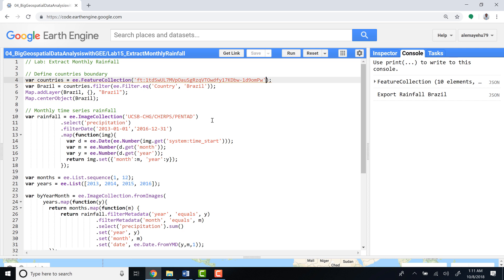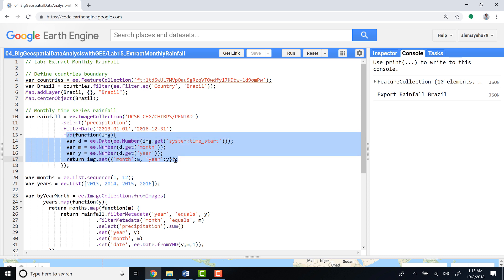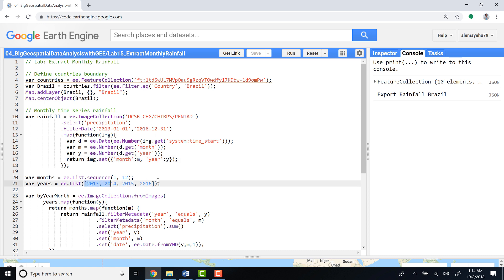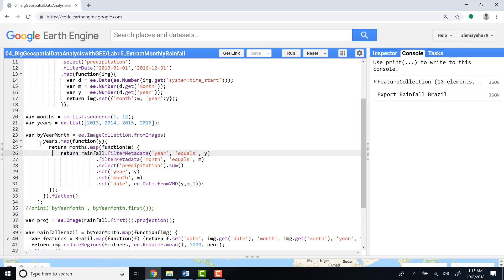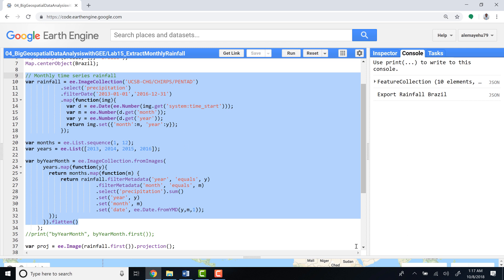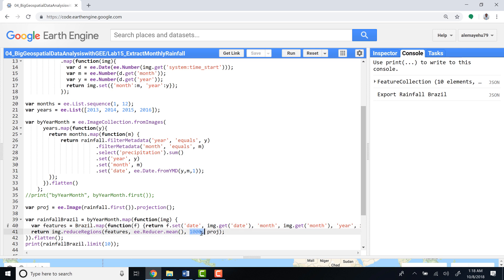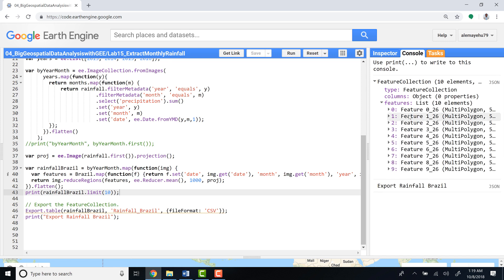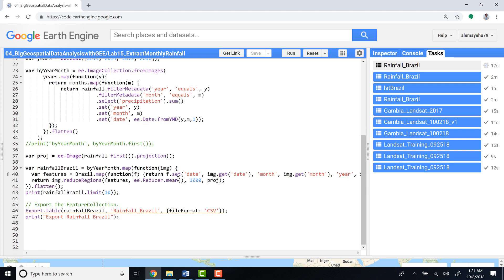Google Earth Engine | Extract Monthly Rainfall in Google Earth Engine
In this tutorial, we will discuss how to extract monthly satellite-derived rainfall on the Google Earth Engine cloud platform.